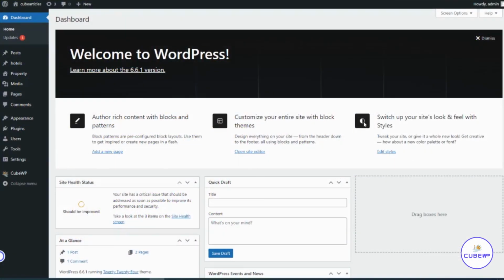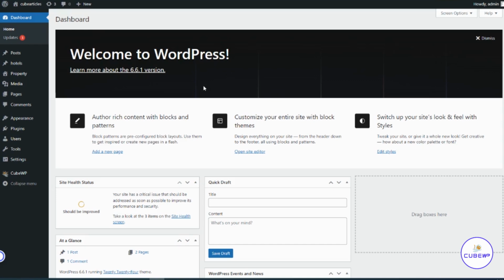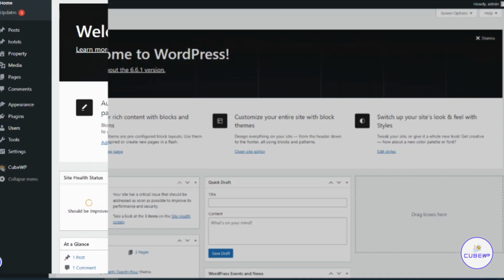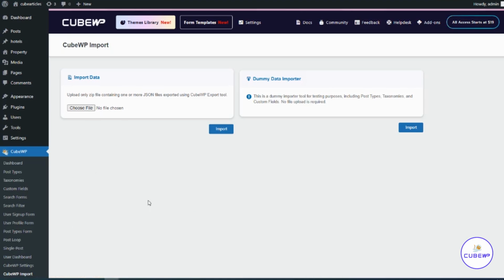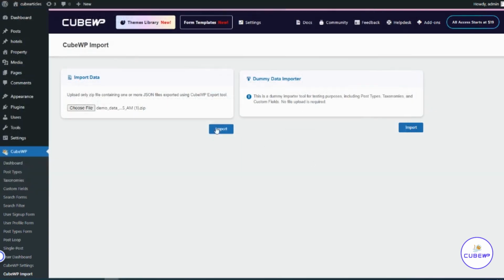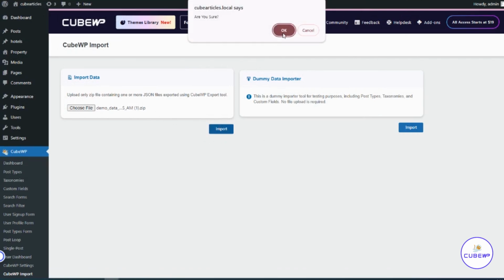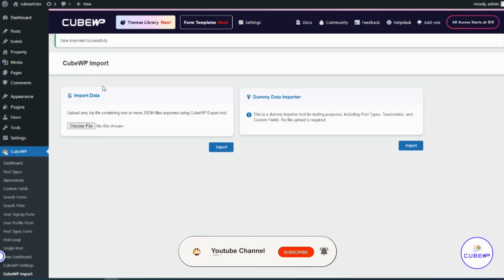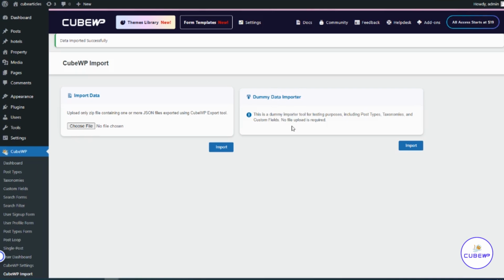How to Import Anything Using Cubewp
In this tutorial, we'll walk you through the process of importing your data into CubeWP. Whether you're setting up a new website or migrating existing content, this step-by-step guide will show you how to import custom post types, taxonomies, fields, and more with ease. We also highlight CubeWP's Dummy Data Importer, perfect for testing content without hassle. Got questions or need help?